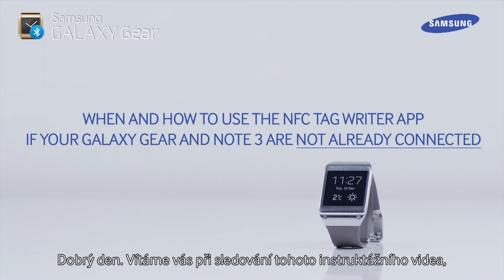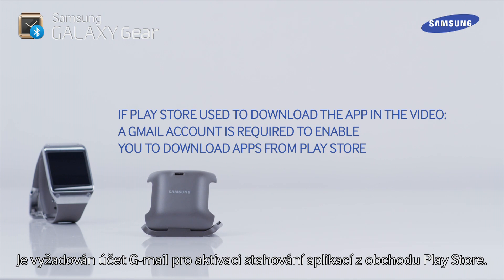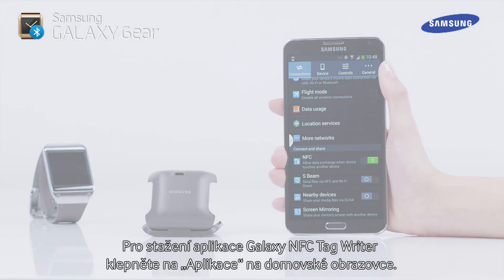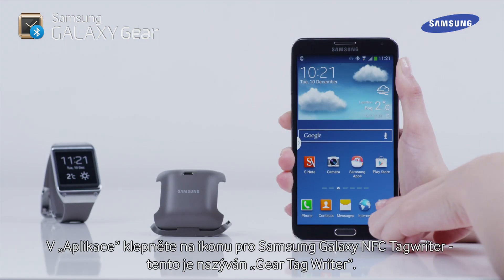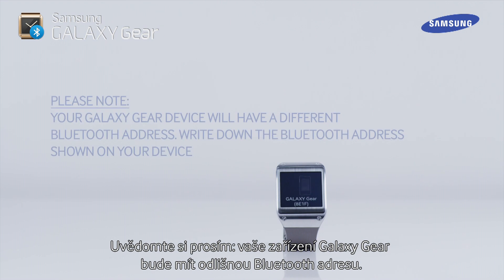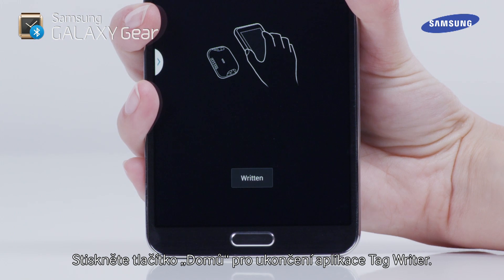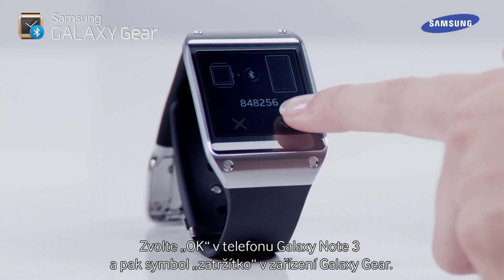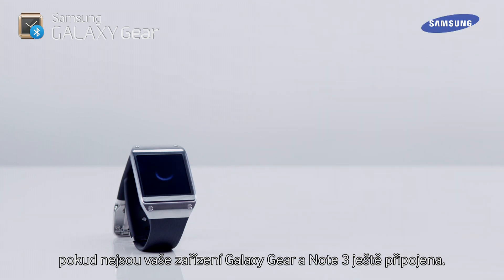Galaxy Note 3 - Videoprůvodce - kdy a jak používat aplikaci NFC Tag Writer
V tomto videu vám ukážeme, jak a kdy používat aplikaci NFC Tag Writer pokud zařízení Galaxy Gear a Note 3 jsou již připojena.